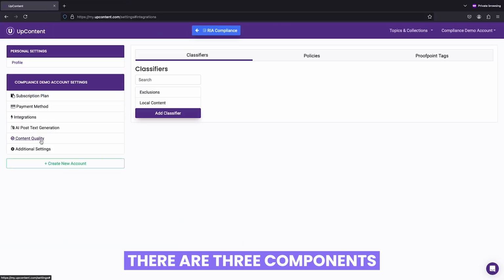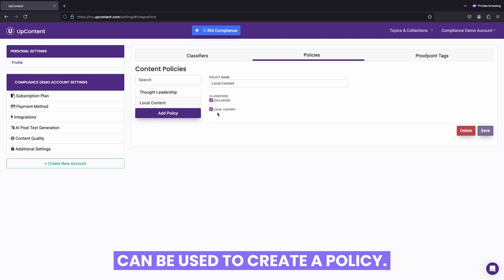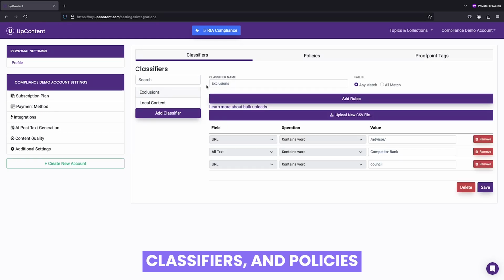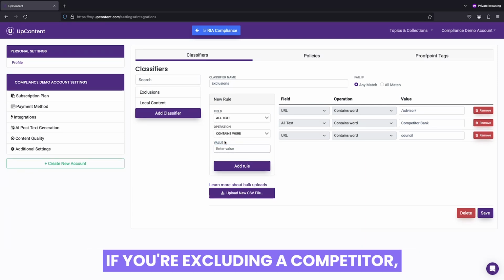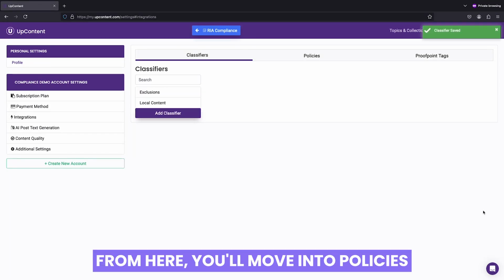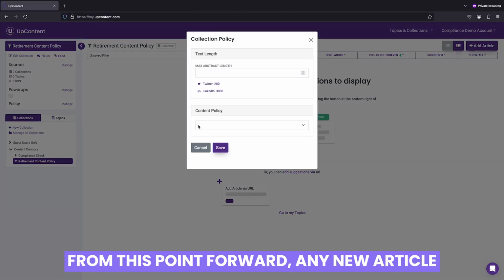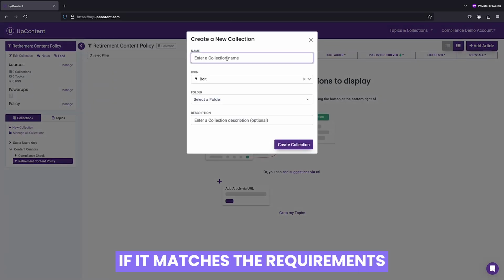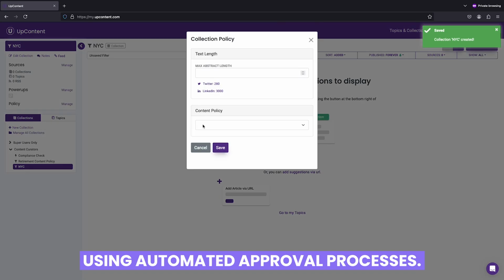Content Policies Demo Video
UpContent's Content Policies can help you automatically exclude and organize curated content to align with your brand values and compliance requirements.